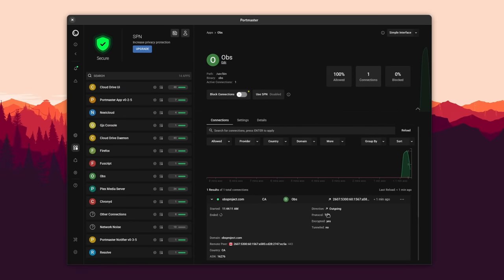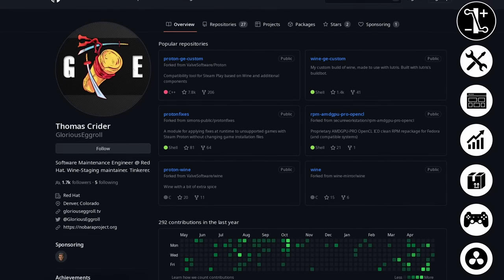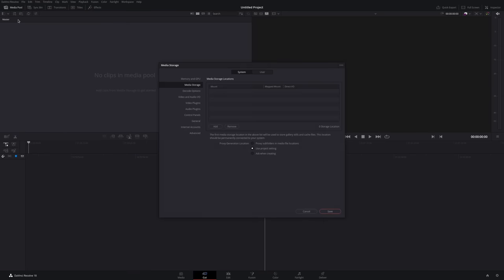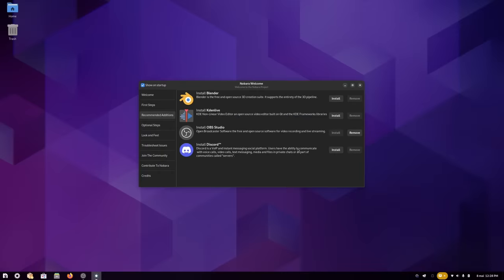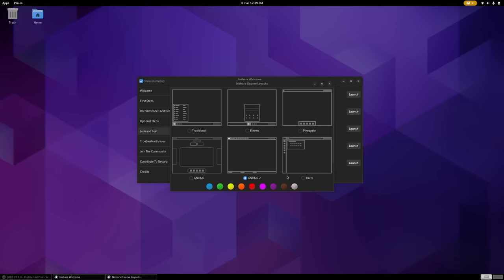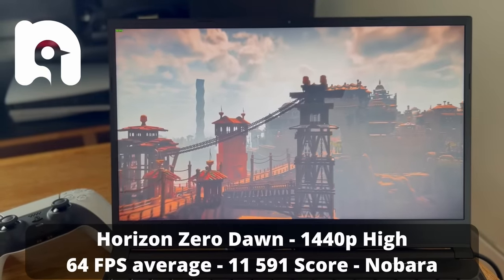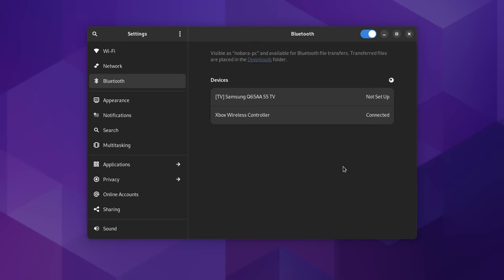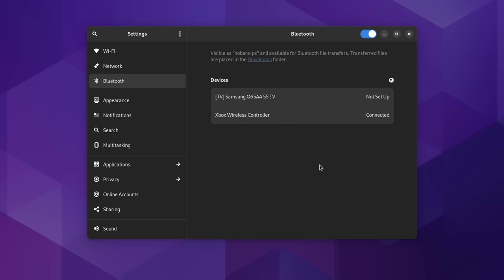Is NOBARA really better than FEDORA? benchmarks, experience, apps, controllers...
00:00 Intro
00:38 Sponsor: Secure and monitor your internet connection with Safing
01:36 What changes does Nobara bring?
03:56 Post-Install experience
06:12 Default layout and look
07:28 Gaming Performance comparison
10:20 Package manager & repos
10:54 Controller support
11:24 Davinci Resolve install comparison
13:03 Is Nobara Better than Fedora?
15:17 Sponsor: Get a PC that runs Linux perfectly, from Tuxedo
16:15 Support the channel

Nobara is created by Glorious Eggroll, the creator of Proton GE, which is a more up to date version of Proton to run your games through Steam. Nobara takes Fedora, and adds the Wine dependencies, Steam, all necessary codecs for video playback, 3rd party drivers, like their own packages for the Nvidia drivers, which need a separate repo on Fedora, and a LOT of fixes to various packages.

So, let's compare the post-install process for Nobara and Fedora.
Nobara gives you a welcome app that's actually useful, and will offer to download codecs needed for video decoding and encoding. You can also install drivers there, like the nvidia or amdgpu pro drivers.

It’s not a HUGE timesaver, if I'm honest. Maybe something like 5 minutes after the install.

You can also change the layout and accent colors straight from the welcome app, with layouts based on Windows, Windows 11, macOS, GNOME, GNOME 2, or Unity.

The default experience on Nobara on the "official" version uses a heavily modified GNOME. You get a taskbar, windows style, with Dash 2 panel, and the Arc Menu GNOME extension, for a more traditional menu. You have the APpIndicators as well for notification tray icons, you get BLur My Shell, for blurred translucent elements here and there, you get desktop icons, accent colors that can also be applied to GTK3 and flatpak apps, Pop Shell, for the auto tiling capabilities, and Wireless HID to display the battery level of controllers, keyboards and mice in the battery indicator. Window buttons also include minimize and maximize here.

The laptop uses a 12th gen i7 12700H, with 16 gigs of RAM, and an RTX 3060, and everything runs from an SSD.

With shadow of the tomb raider, running the game at the native 1440p resolution, on high details, Nobara got 87 FPS on average, with a minimum of 72, and a maximum of 144.

On Fedora, using the same settings, and resolution, I got 83 FPS, with a minimum of 67.

Running Horizon Zero Dawn, at 1440p, on high details, Nobara got an average of 64 FPS, with a min FPS of 22, and a max of 161, with a score of 11591.

Fedora got an average of 63 FPS at the exact same settings, with a score of 11281, a high of 159 and a low of 21.

And in Total War Warhammer 3, at 1440p, on medium settings and ultra unit size, Nobara reached 71.6 FPS on average, with highs up to 86 and lows down to 58. Fedora, with the same settings, got 69 FPS, nice, with a max of 84 and a low of 59.

Nobara comes with its own graphical package manager, on top of GNOME Software. This thing show everything that is installed, or the available updates. It lets you install flatpak packages, and it has a graphical repo manager.

Just to see if there was any difference between distros, I also tried to connect various bluetooth controllers, namely an XBox Series controller, and a PS5 dualsense.

On Fedora all controllers connected immediately, and worked as intended, without any noticeable input latency. On Nobara, same experience.

On Nobara, installing resolve didn't require anything specific. All the dependencies were already there, the nvidia drivers they package are perfectly good for it. You download it, you run the installer, and it works. Nobara even uses the cuda drivers, which has never been necessary for me on Fedora, I just install the cuda related libraries from the repos, or rpmfusion.